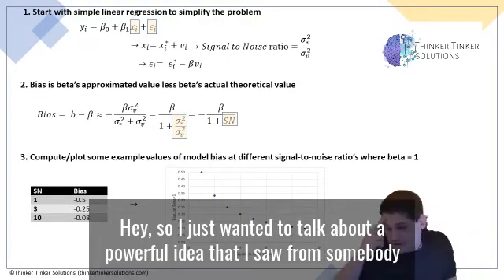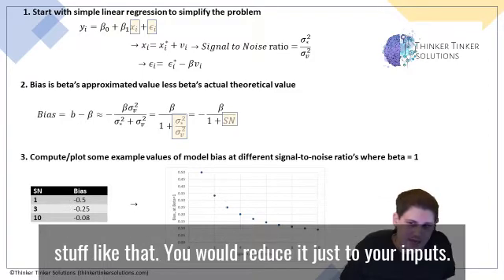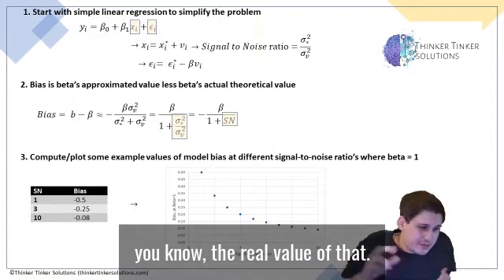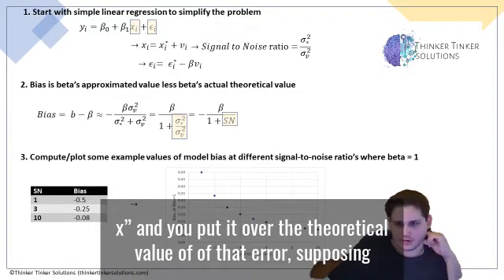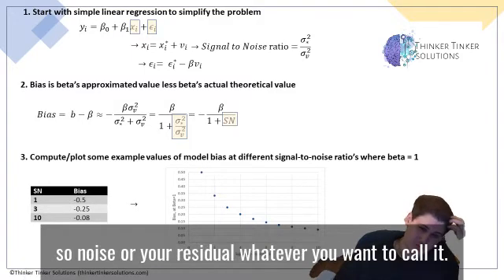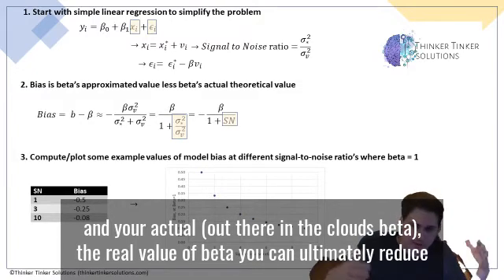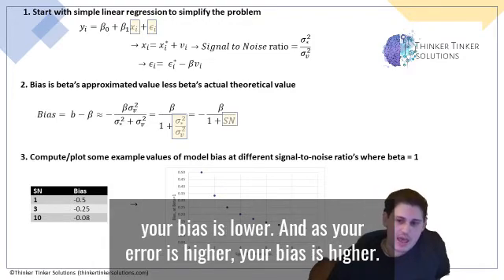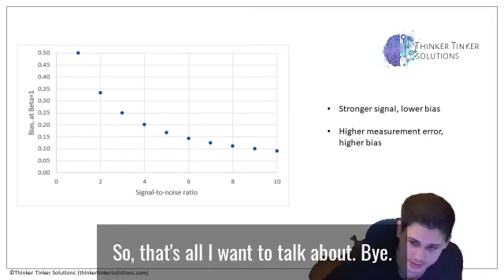How does measurement error affect your model bias?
How does measurement error affect your model's bias? How do you compute and quantify model bias? I get into the math in the video. I'm supposing some sort of understanding of basic data science to statistics.